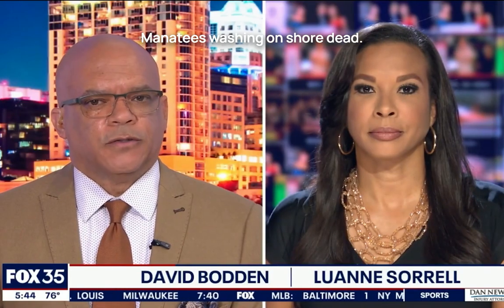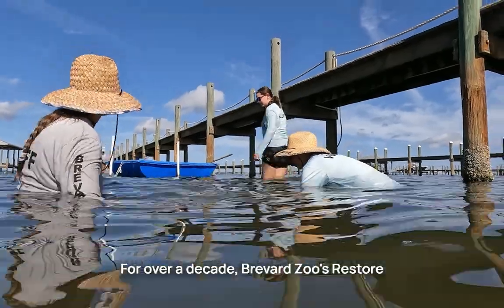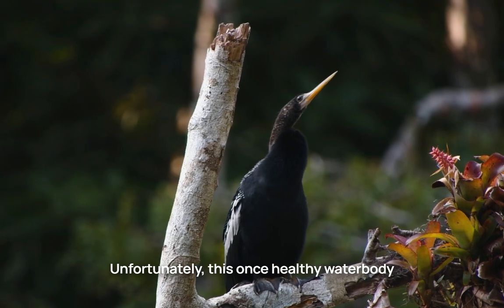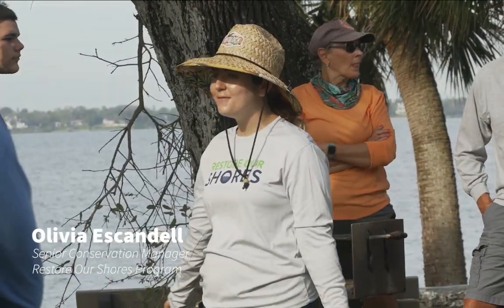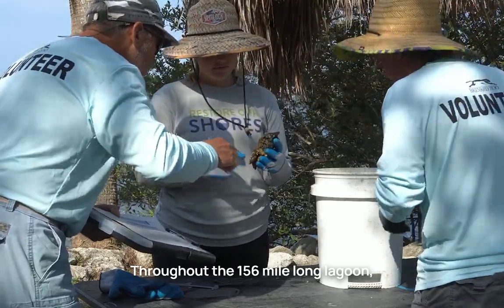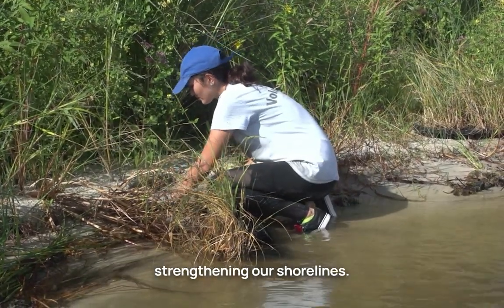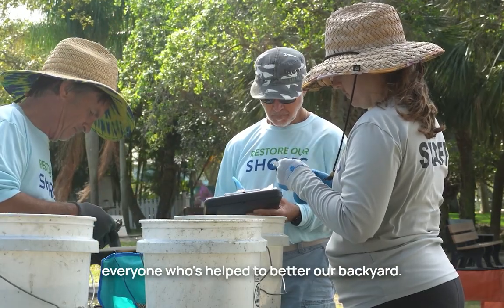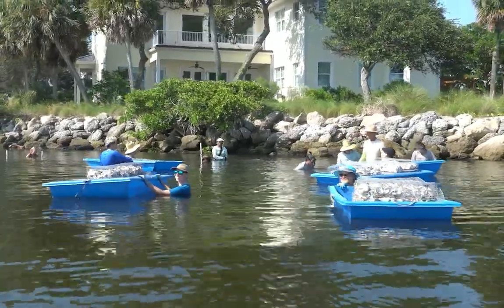Celebrating 10 Years of Restore Our Shores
This month, we are celebrating 10 years of Restore Our Shores! 🦪

The Indian River Lagoon is an incredibly valuable resource not only to our community but also to the thousands of species that call the lagoon home. Unusual mortality events, algae blooms, and excess pollution, among other negative man-made impacts, have plagued the lagoon for years. But, it is because of YOU and your support that we are able to make a change alongside other organizations that share one mission: to save the Indian River Lagoon.🌿

Whether you've attended an oyster reef build, supported our work financially, or have spread the word about us through social media, we are incredibly grateful for your not-so-small contributions.

If you'd like to learn more about us, head to restoreourshores.org. 🔗